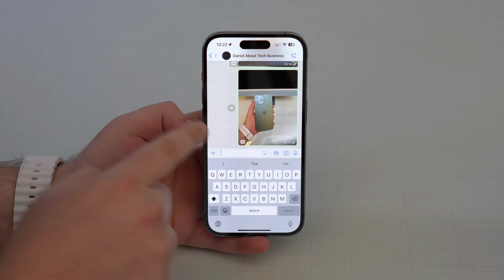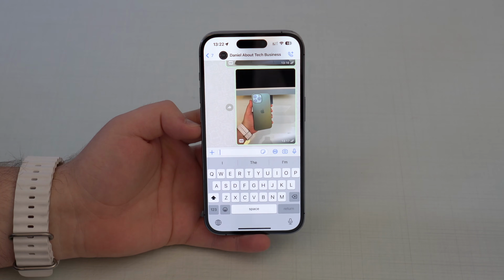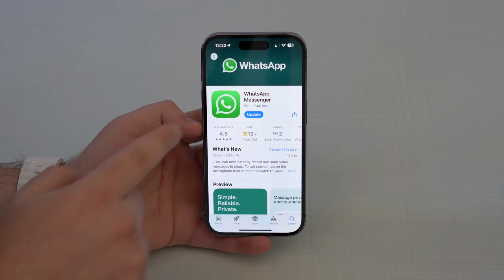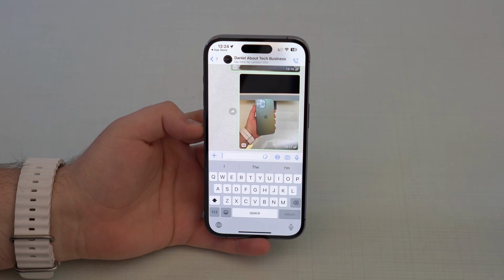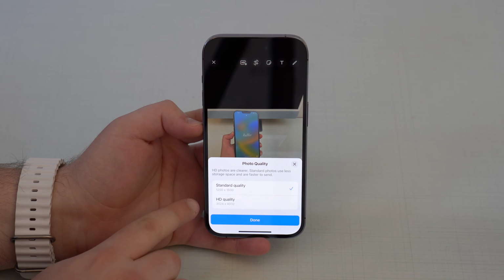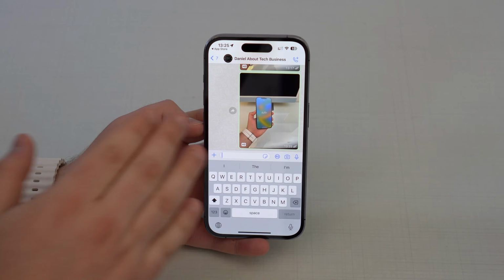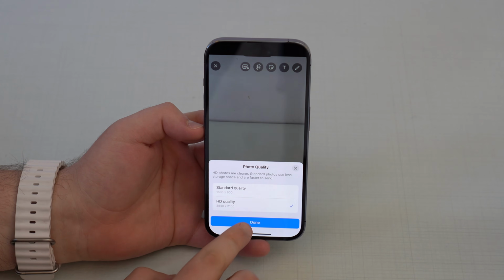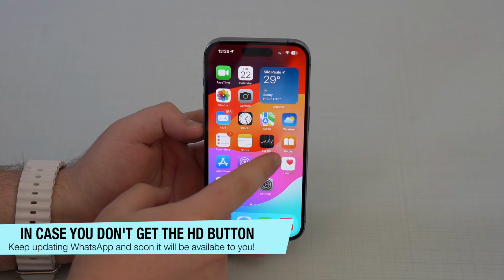How To Send Photos in HIGH DEFINITION on WhatsApp - Finally!!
In this video I teach you how to use the new WhatsApp feature that allows you to send photos in High Quality (HD) natively! That's right, now we can send photos in full quality without any tricks, shortcuts or other apps! Finally! Hope you like it!